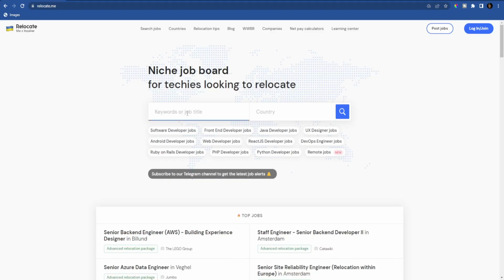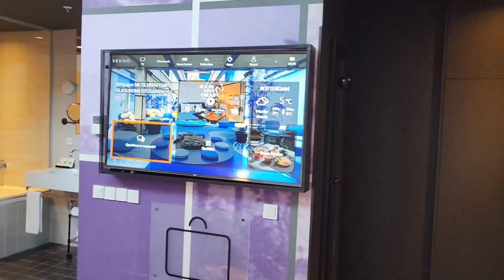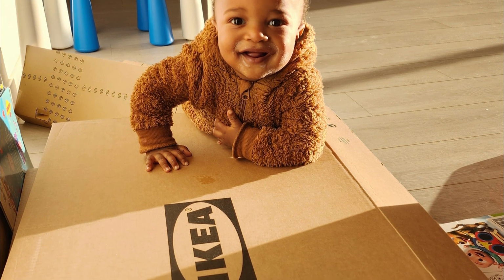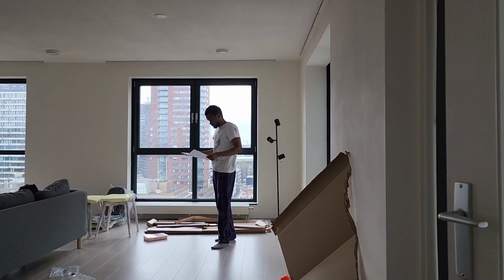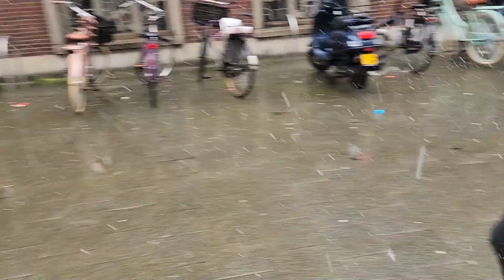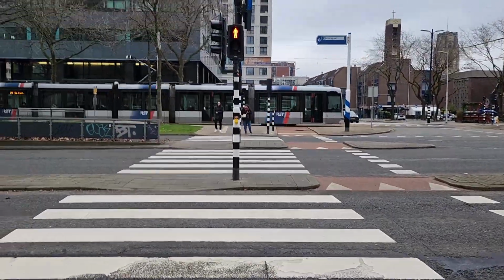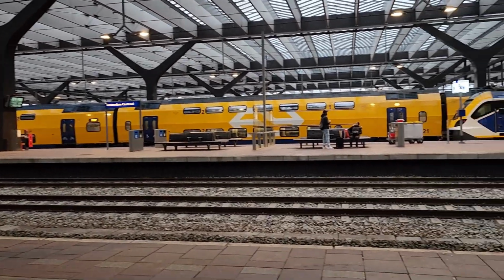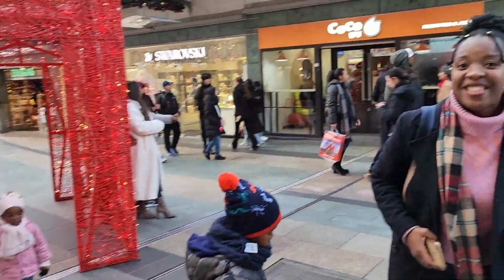How we moved from South Africa to the Netherlands | All Paid Relocation | Story Time 🌍✈️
Get ready for a life-changing adventure as I reveal how we moved from South Africa to the Netherlands with ALL relocation expenses covered! 🇿🇦➡️🇳🇱 Join me on this captivating story time as I share the incredible journey.

In this video, I give you an exclusive look into how we navigated the challenges of uprooting our lives, from securing a job with a company that covered our moving expenses to adapting to Dutch culture.

Our first impressions and lessons learned in our new country 🌷
If you've ever dreamt of moving abroad or just love a good story about personal growth and adventure, this video is for you! 💖👇